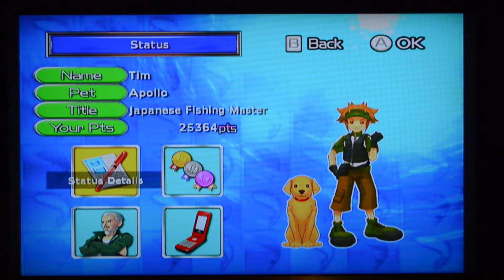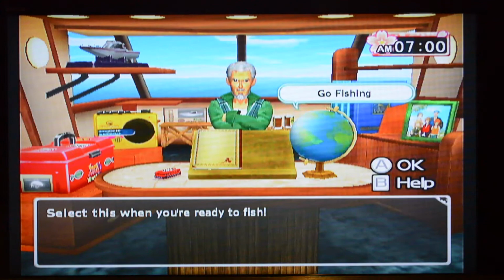Fishing Master World Tour | Giant Taimen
The second official episode in the Fishing Master World Tour series is now out! This time, the legendary catch is kicked up a notch. Can I catch successfully land this legendary creature?